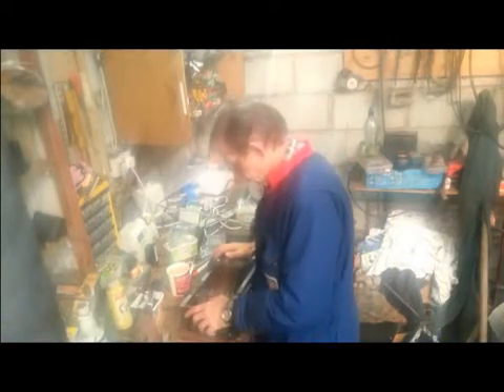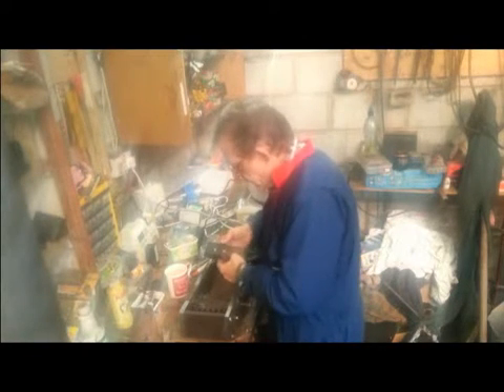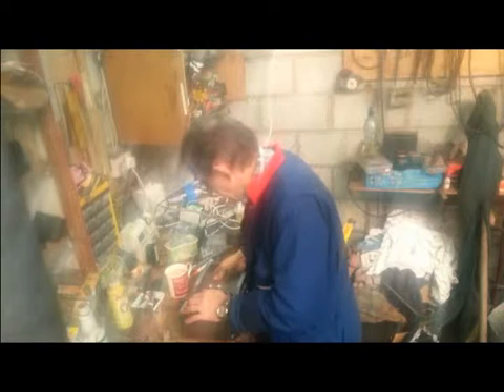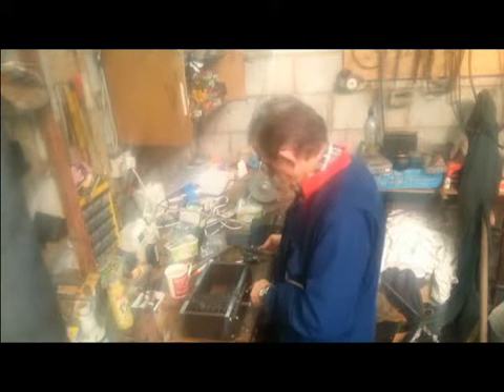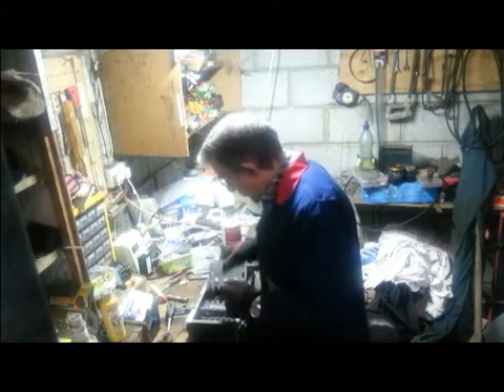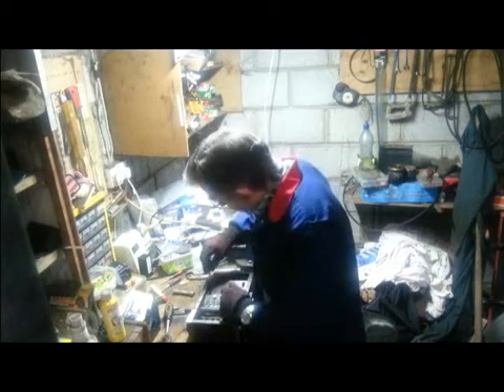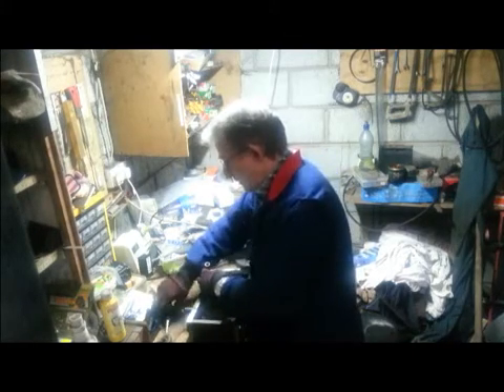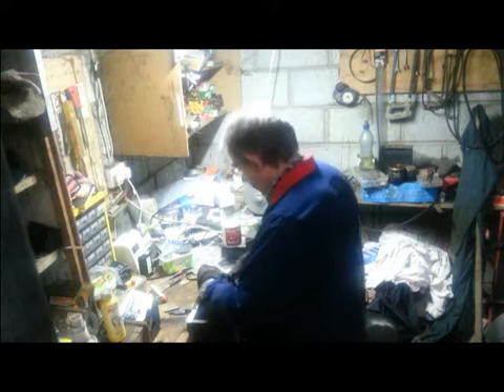Home Made Plastic Shredder Part 3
I will post another when it is totally finished